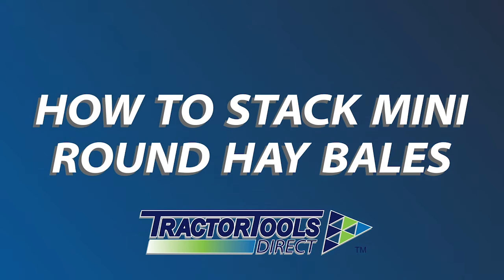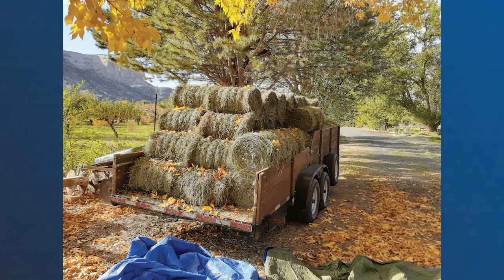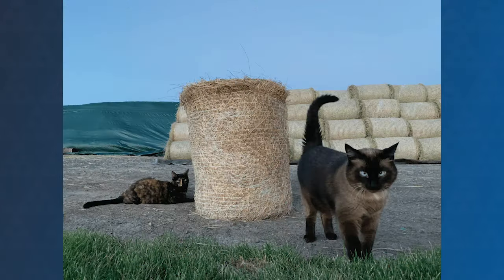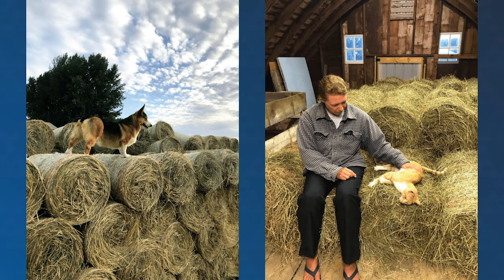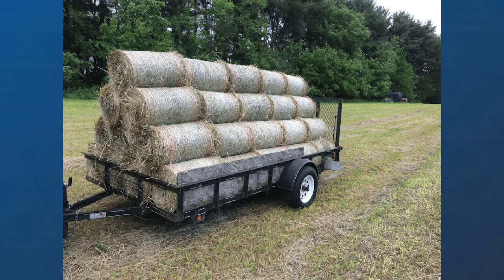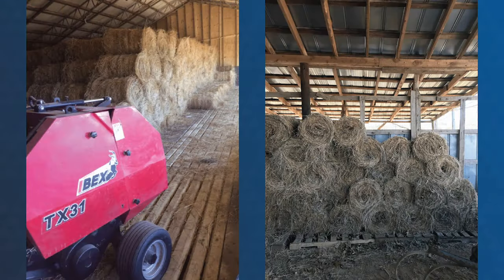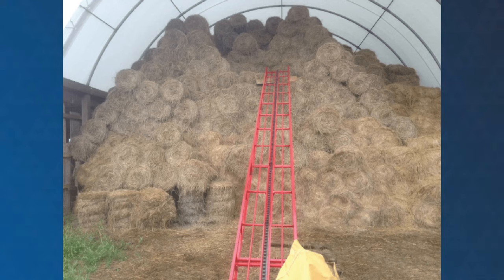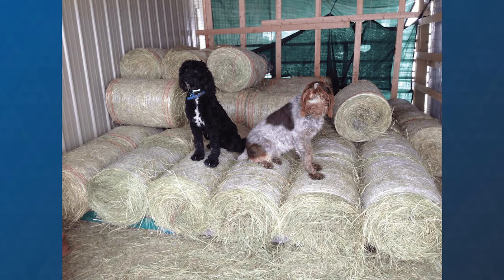How To Stack Mini Round Bales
A common question we get here at Tractor Tools Direct is how to stack the bales produced by our Ibex TX31 Mini Round Balers. As you can see in these photos provided by our customers, round bales can be efficiently stacked much like firewood with each bale nestling between the two bales beneath it. The key is to have end supports so the bottom row of bales is locked in place. The resulting stack will thus resemble a honeycomb pattern with any space between the bales providing air circulation to further dry the hay and keep it dry. If carefully stacked, the bales should even be tight enough to walk on.

Now find let us help you bring home the perfect mini round baler